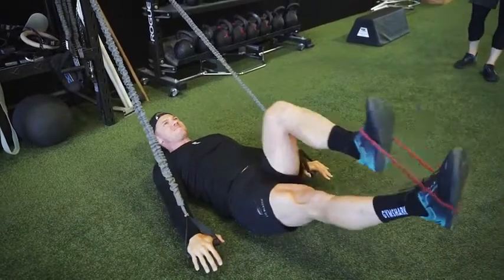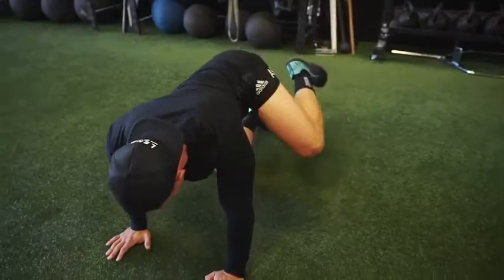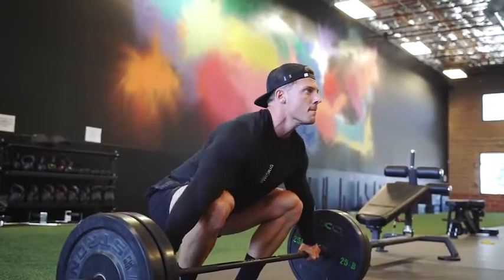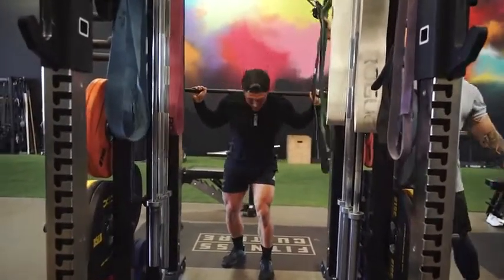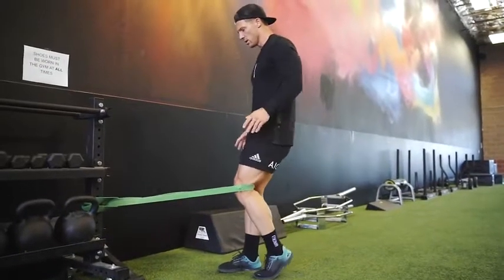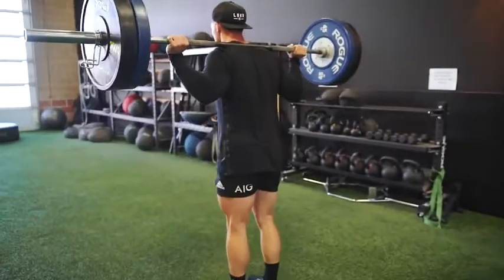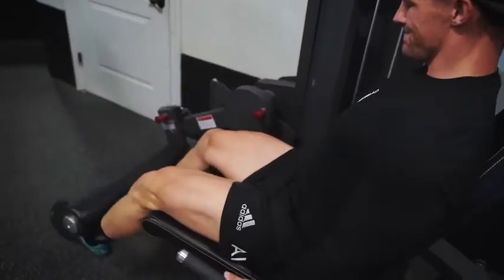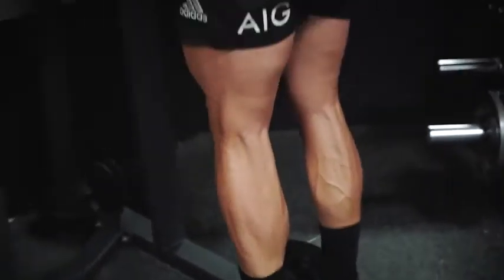The PERFECT 2021 Workout || To Build Strength & Power workout👍♥️💪💪🔥🔥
تمرين 2021 المثالي || لبناء القوة والتمارين الرياضية ♥ ️💪💪🔥🔥 F.